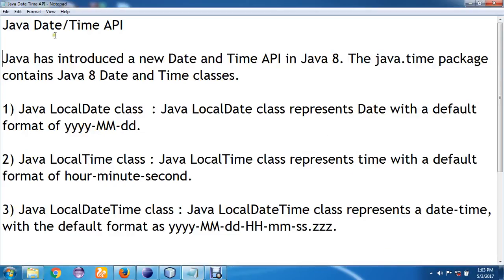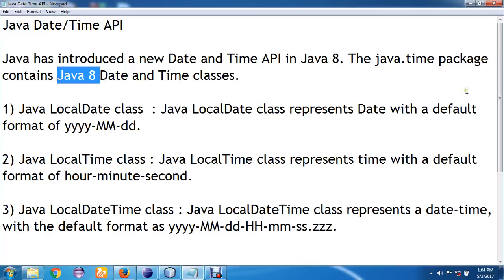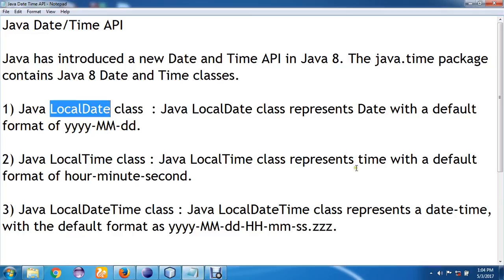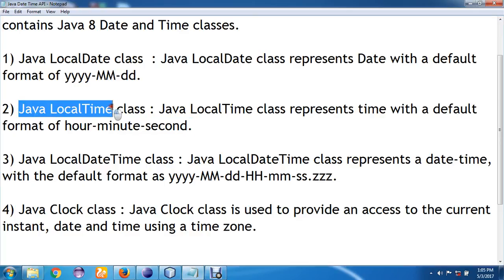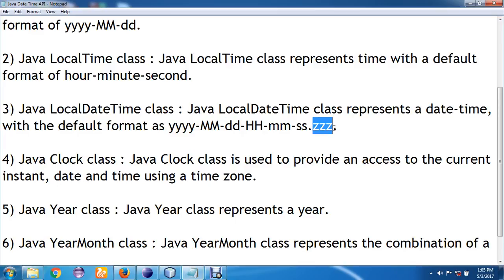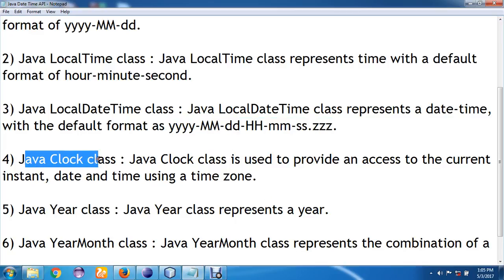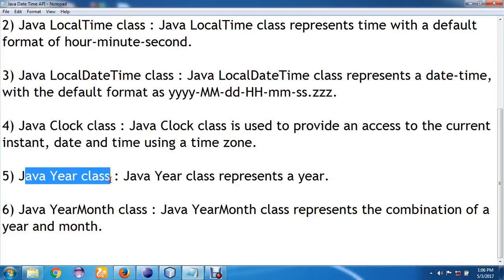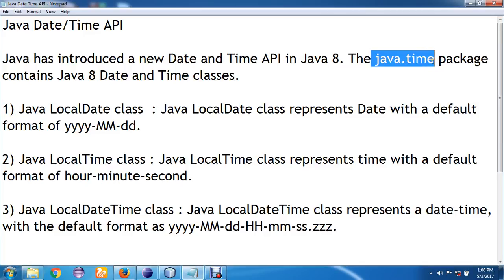Java Date/Time API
In this session we will discuss about Java Date/Time API.